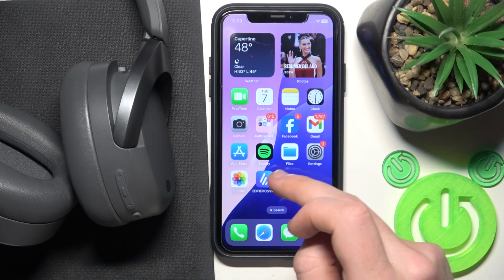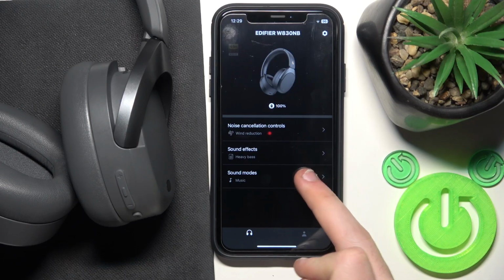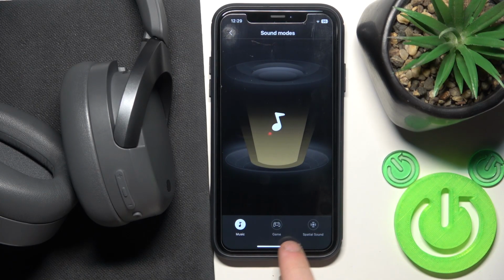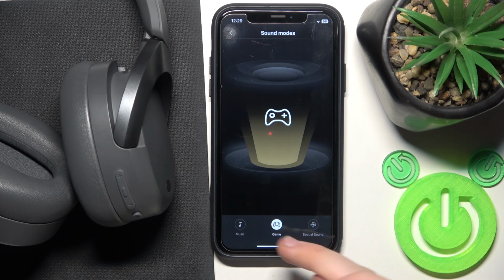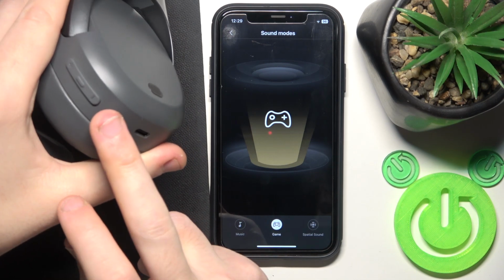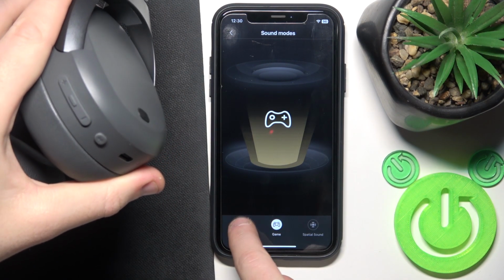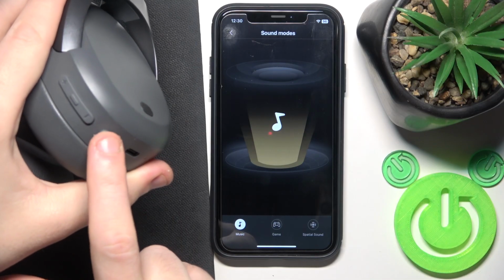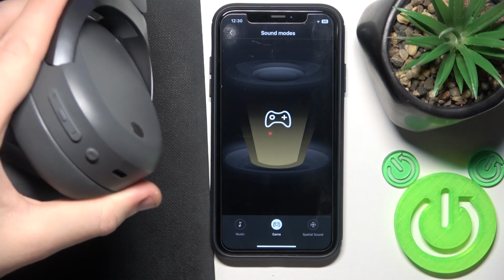EDIFIER W830NB - How to Enable Game Mode - Optimize Your Headphones for Gaming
In this tutorial, we’ll show you how to enable Game Mode on your EDIFIER W830NB headphones. Game Mode optimizes audio performance for a better gaming experience by reducing latency and enhancing sound precision. Learn how to activate this feature and get an edge in your gaming sessions with immersive sound.

How to enable Game Mode on your EDIFIER W830NB headphones
Step-by-step guide to accessing and turning on Game Mode for better audio performance
How Game Mode improves sound clarity and reduces latency for gaming
Tips for adjusting sound settings to enhance your in-game audio experience
Troubleshooting tips if Game Mode isn’t working properly on your headphones